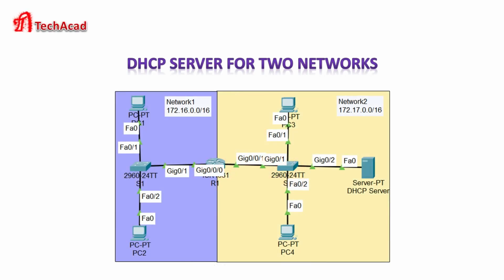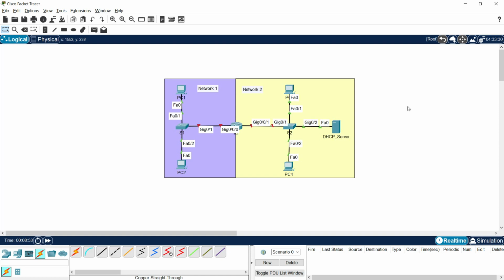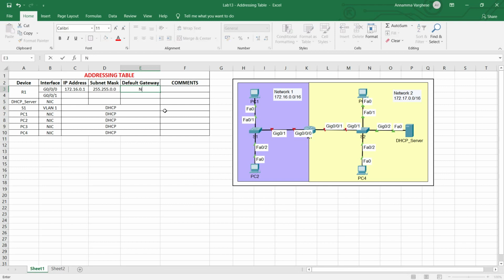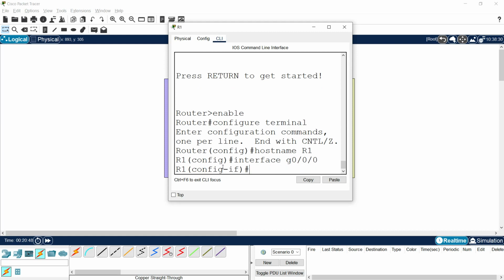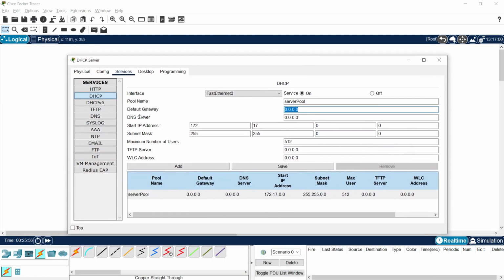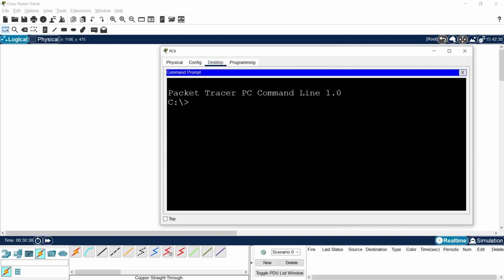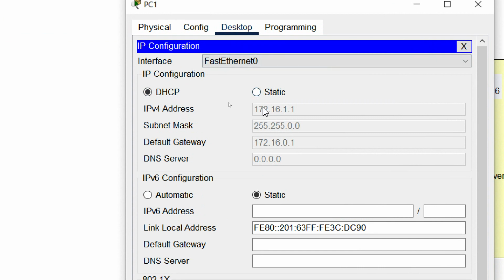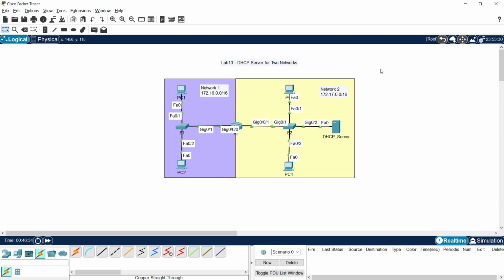Configure DHCP Server for Multiple Networks | CCNA 200-301 Lab 13 | Step-by-Step Tutorial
Learn how to configure a DHCP Server for two different networks using Cisco Packet Tracer in this CCNA 200-301 Lab 13 tutorial. This lab is part of our Free CCNA Lab Course designed to help you pass the Cisco Certified Network Associate (CCNA) exam.

✅ What You'll Learn in This Video:
- DHCP Server configuration for multiple subnets
- Router and switch setup
- IP addressing and subnetting overview
- Troubleshooting DHCP issues in Cisco Packet Tracer

0:00 Introduction.
00:52 Design the Topology.
05:09 Design Addressing Table.
10:46 Configure Router interfaces with IPv4 Address and activate it.
13:33 Enable DHCP Service in Server
16:57 Configure DHCP on Client PC
21:26 Configure DHCP Relay Agent on CISCO Router
23:46 Configure DHCP on CISCO Switch as SVI